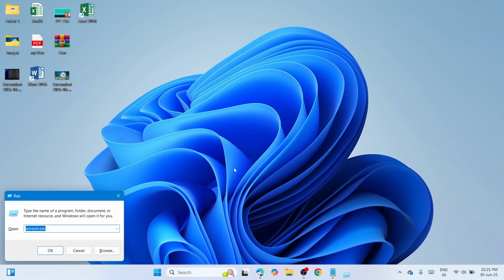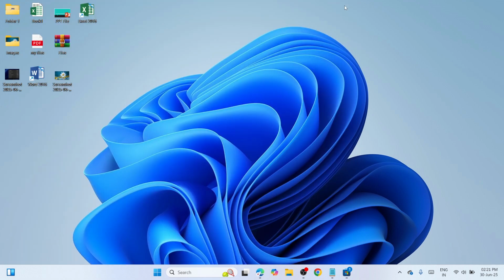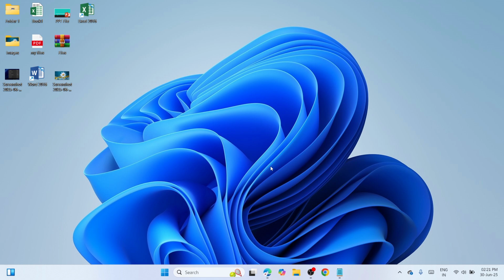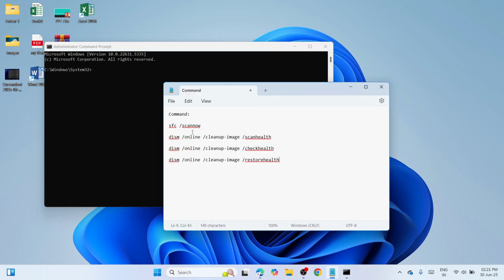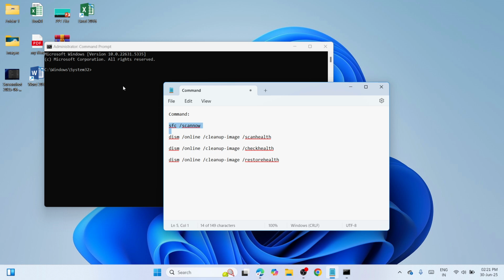EASY FIX For "Microsoft Store Error Code 0x00000000" In Windows 11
Getting Microsoft Store Error Code 0x00000000 on Windows 11? This video provides a clear and easy fix to resolve the issue and get your store working again. We’ll guide you through step-by-step instructions to troubleshoot and solve the problem effectively. No technical background needed—just follow along and restore full functionality. Watch the full tutorial to make sure you don’t miss any important steps.

Command:

sfc /scannow